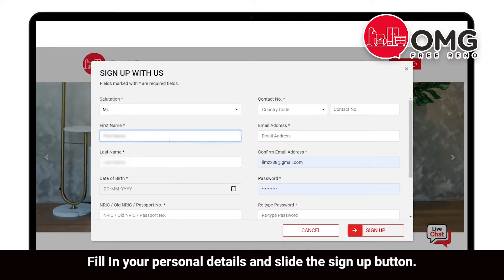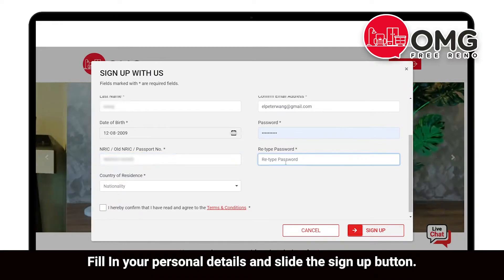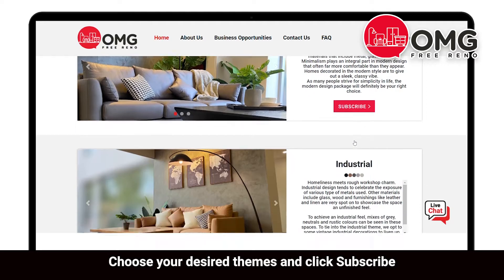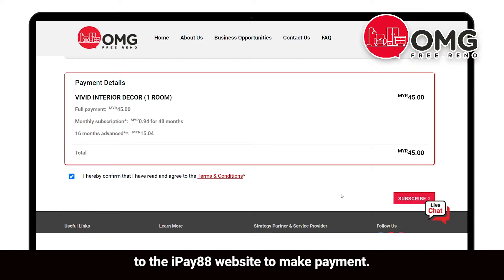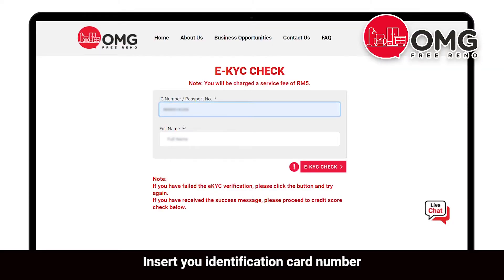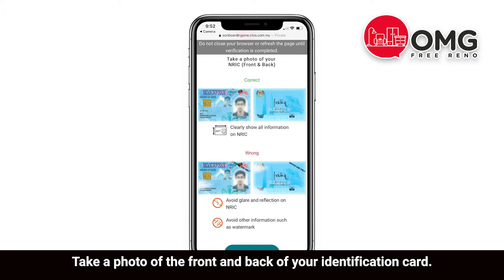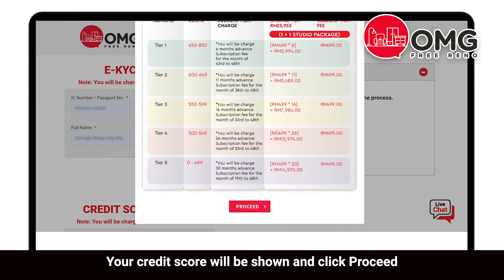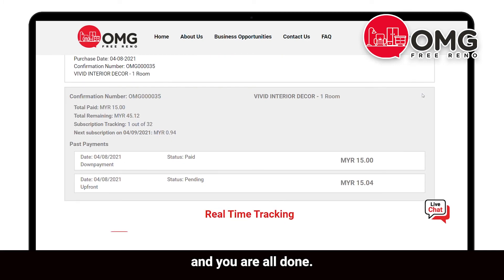How to subscribe OMG packages tutorial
🌟ATTENTION🌟